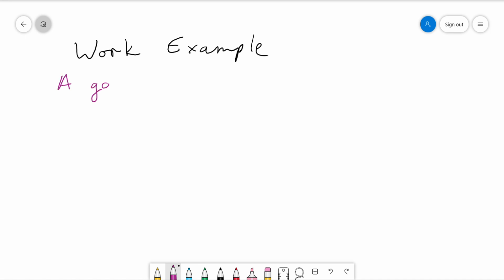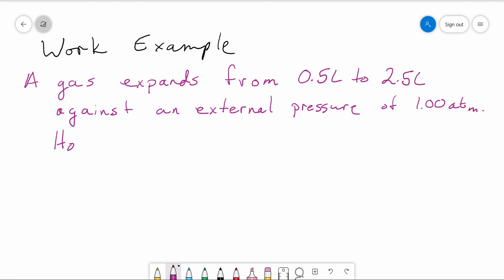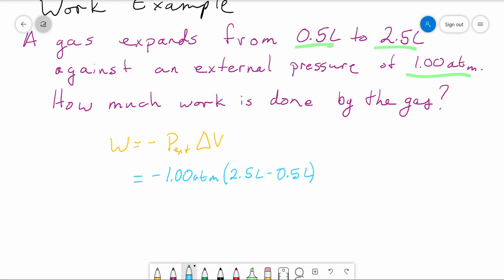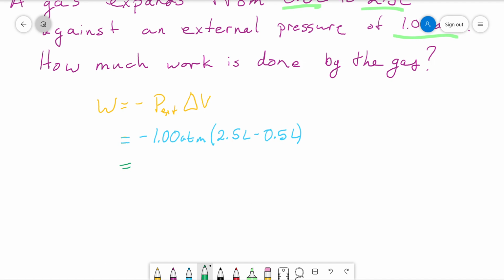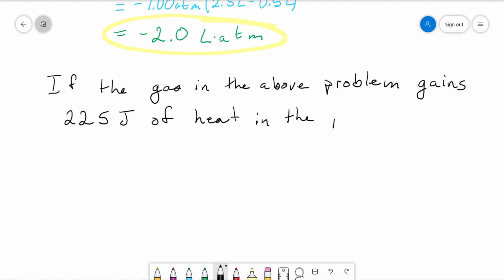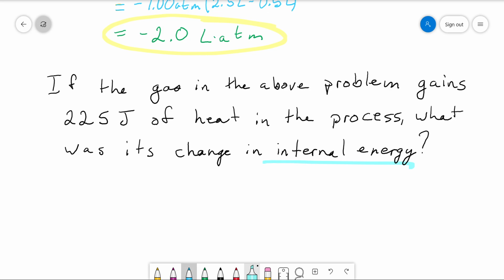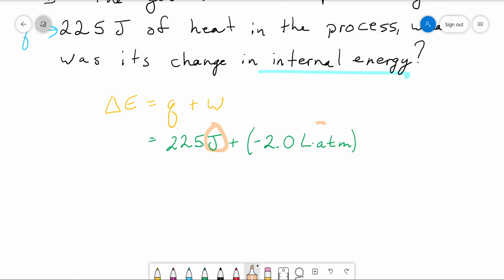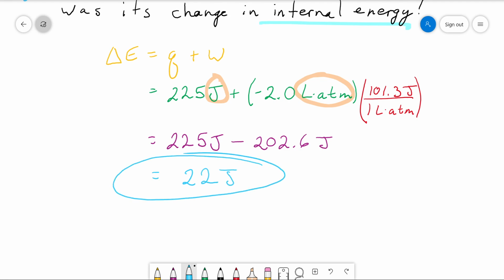Work Example Problem (Chapter 7)